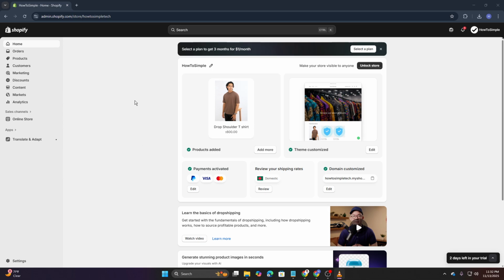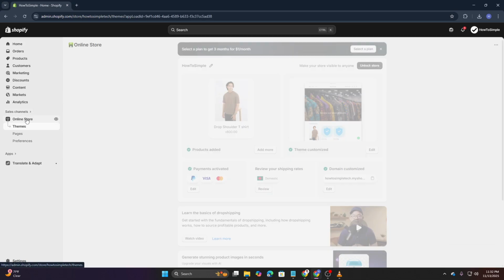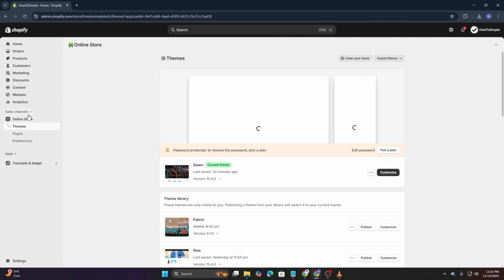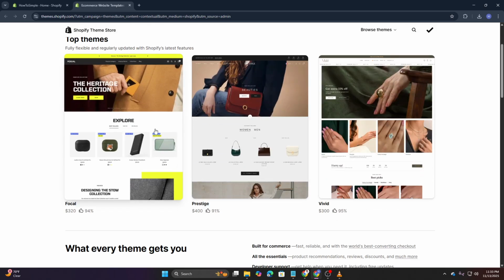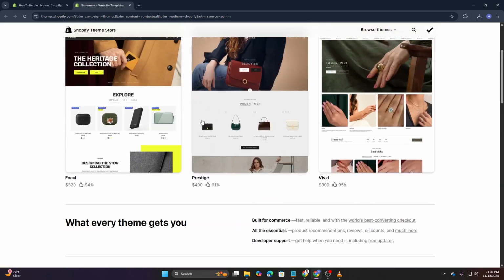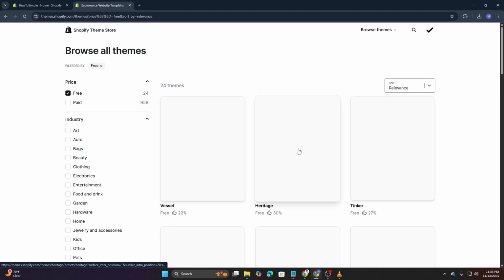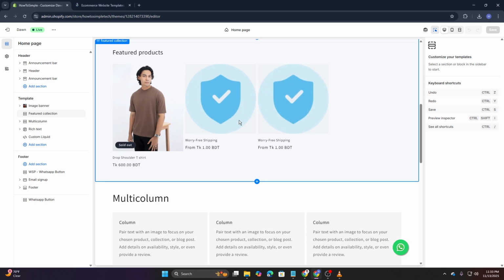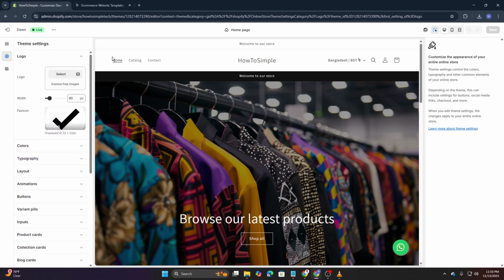How to Use Shopify A - 2026 (NEW METHOD)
In this video, you will learn how to use Shopify with a quick and easy Shopify tutorial to set up your online store efficiently. We will cover creating products, customizing your store, managing payments, and launching your Shopify website, helping beginners start selling online quickly and effectively.